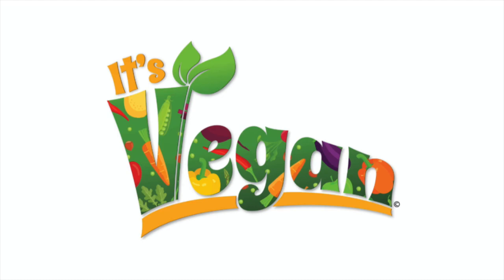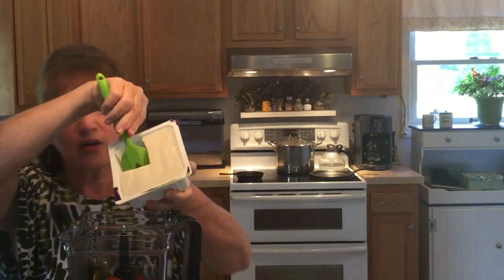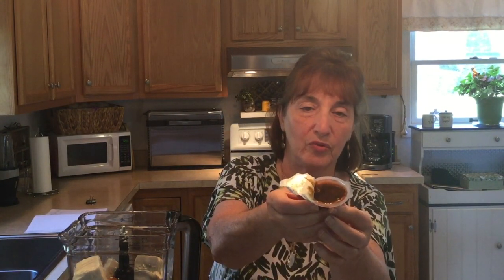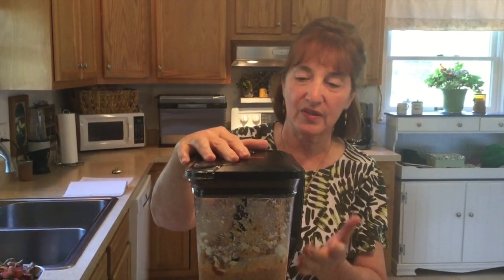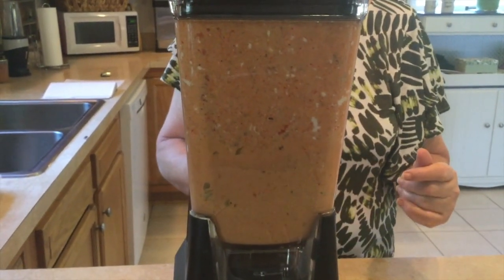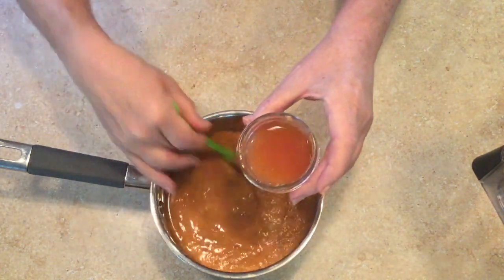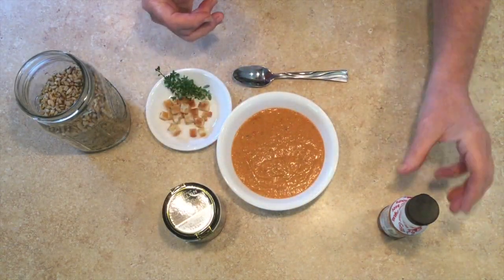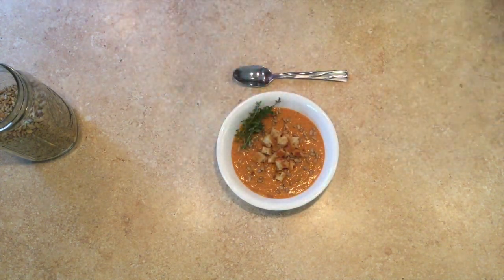Red Pepper Soup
Delicious, creamy fall soup. Can be served hot or cold. We had started with our roasted Sheet Pan veggies. That video link is at the bottom of this recipe.

Roast 6 large red peppers, remove seed before roasting- any green on the peppers takes away from the mellow flavor.
4 tablespoons tomato paste
6-8 ounces soft silken tofu
2 Knorr Homestyle  Stock
1 cup plant milk, I used hemp milk
½ teaspoon Better Than Bouillion Veggie paste
½ teaspoon smoked liquid
1 teaspoon garlic powder
White pepper and salt to taste
Roasted, salted sunflower or pumpkin seeds
Small bread cubes. We used Focaccia garlic bread cut into .25 inch cubes.
Sprigs of fresh herbs like thyme, sage or parsley.

Roast the peppers at 400 F for 20-30 minutes until completely cooked and soft. It's optional but you can coat the peppers with some olive oil before roasting them. When done roasting you can remove the peel, but that’s optional.

Place peppers, tofu and other ingredients except seeds and bred cubes in a blender. Blend until completely smooth. You may need to scrap down the sides to get it fully blended. Place in a saucepan. Heat to desired temperature. Stir in water to thins so you get the desired consistency.

Garnish with sunflower seeds, bread cubes and a sprig of fresh herbs.